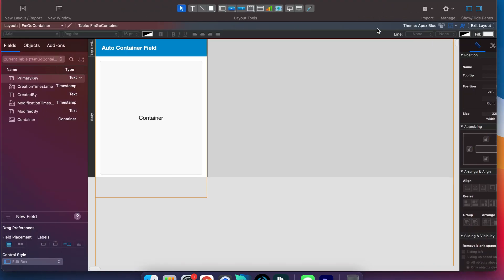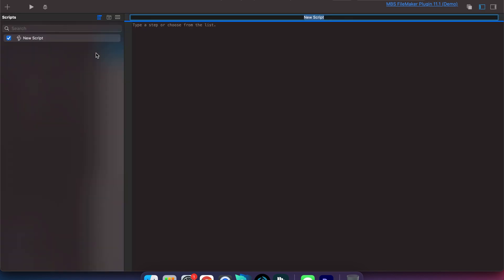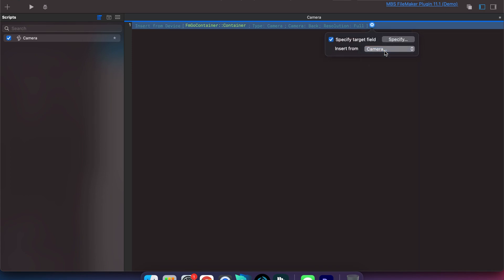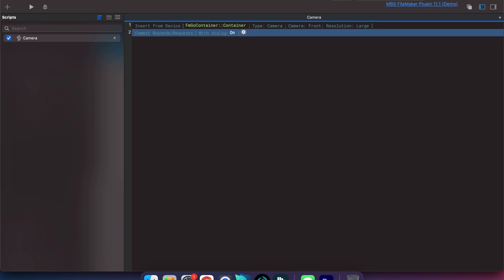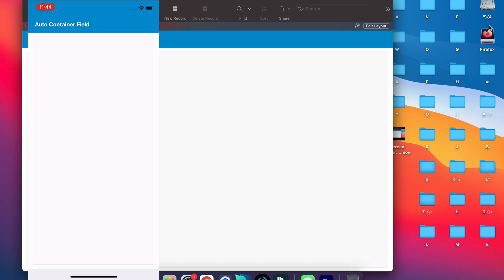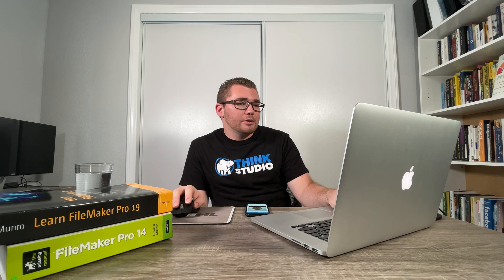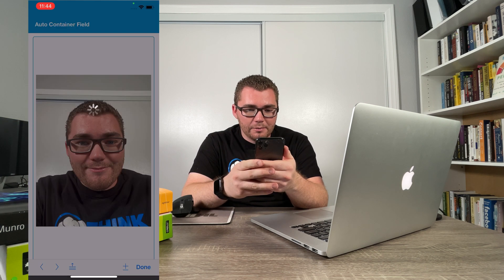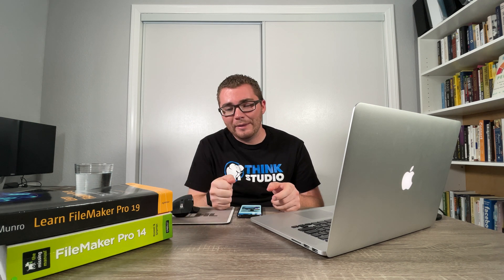How to click container field and go straight to Front or Back Camera in Filemaker Go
Filemaker Developer Youtube Channel where you can come and learn how to use FileMaker Pro for complex problems you want to solve for personal or business tasks